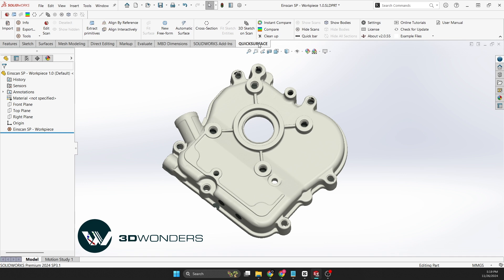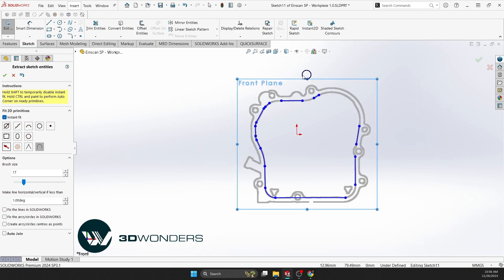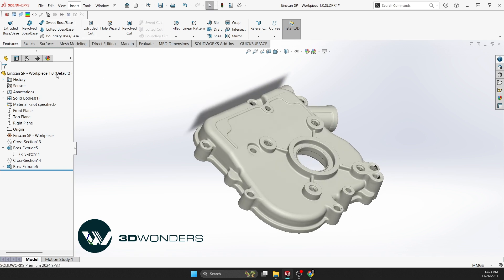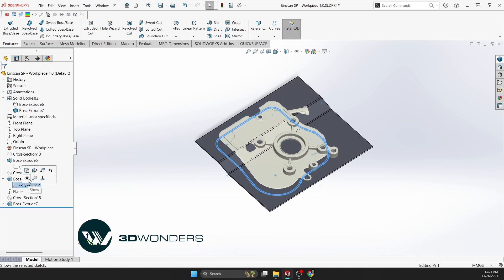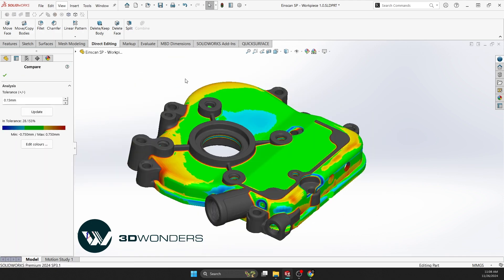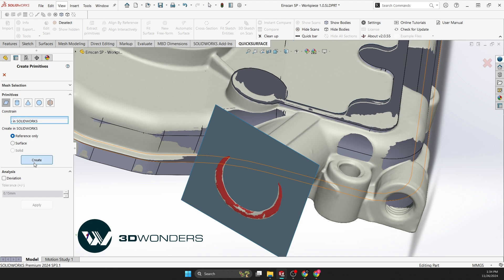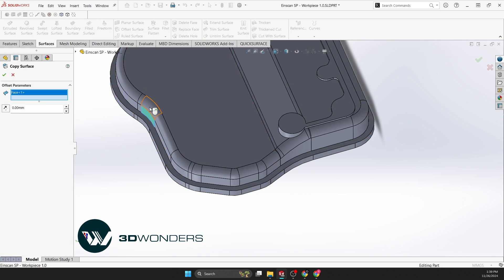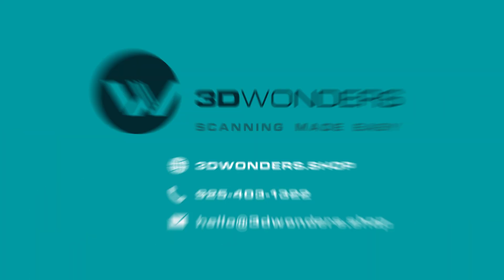Einscan SP 3D Scanner / Reverse Engineering with QUICKSURFACE for Solidworks | Metal Part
Christmas Sale, Save Up to $1580 and a Special 3D Wonders Gift

Take your reverse-engineering projects to the next level! 🛠️ Using the EinScan SP V2 3D scanner for precision scans and QuickSurface for SolidWorks for seamless CAD conversion, this process captures complex metal parts effortlessly.

🔍 EinScan SP V2: High accuracy (50 microns) and detailed point clouds (0.17-0.2 mm).
🖥️ QuickSurface: Integrates smoothly with SolidWorks for parametric modeling.

This video shows a glimpse of the process, demonstrating key steps for efficient reverse engineering.